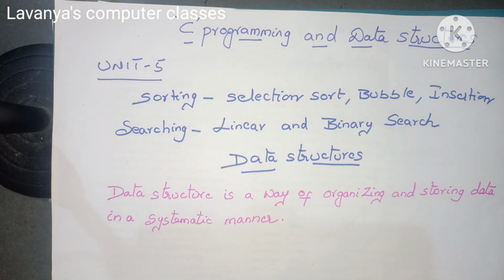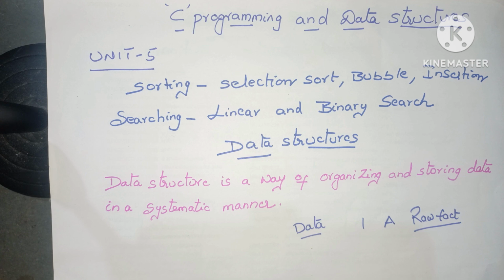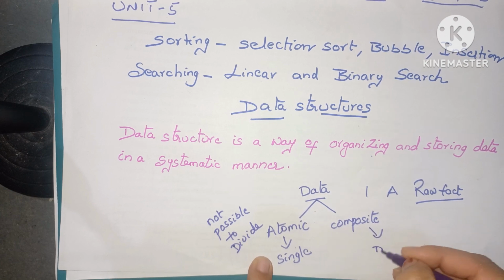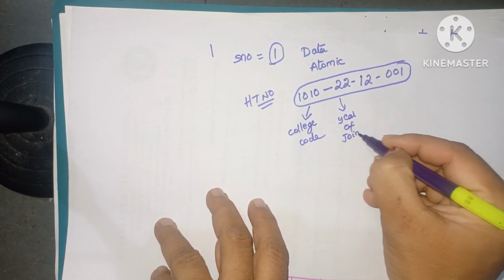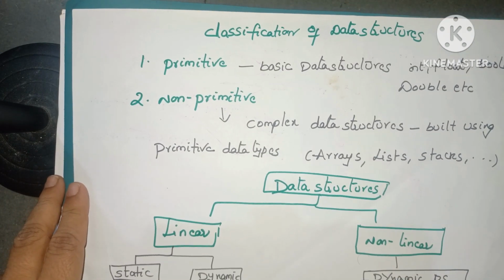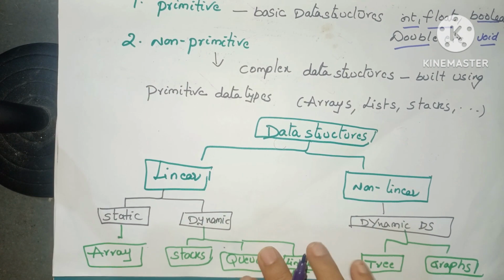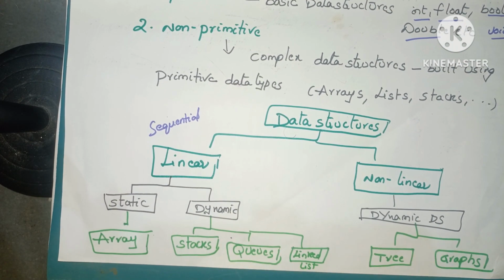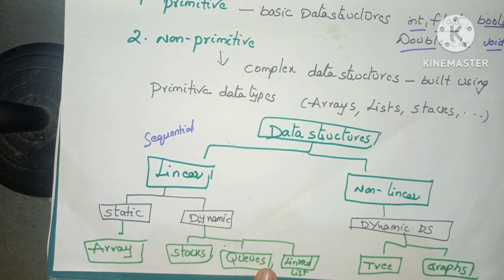JNTUH R22 CIVIL C programming and Data structures | Dta Structures introduction | types